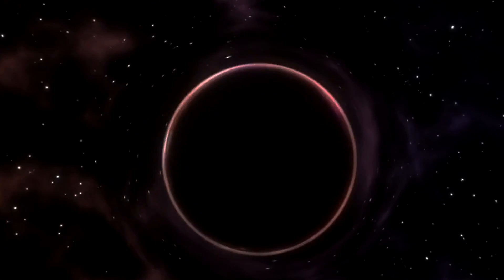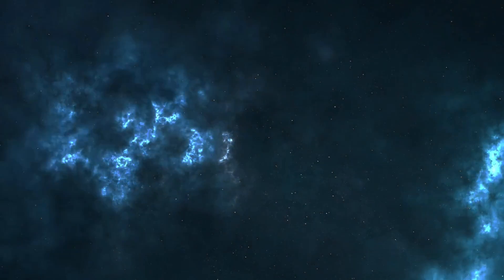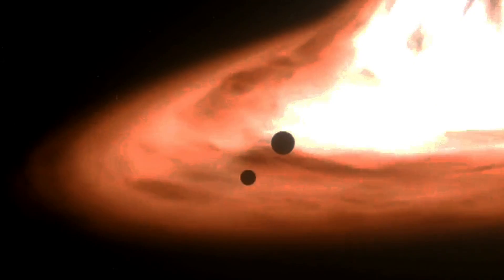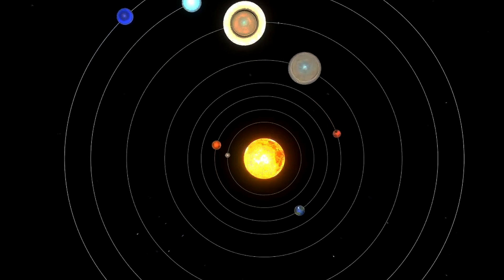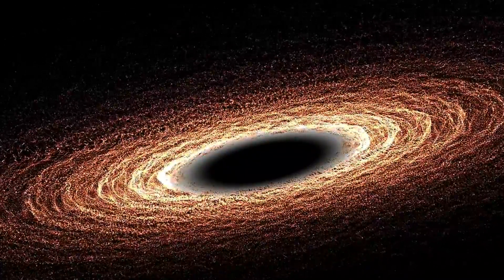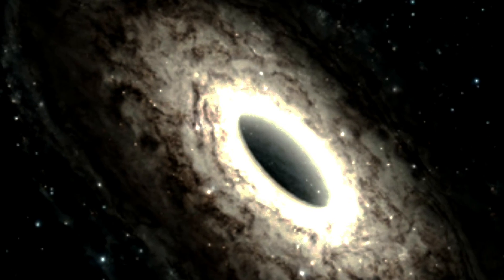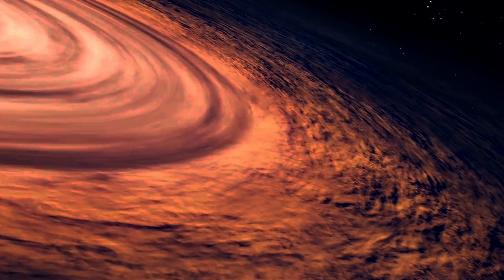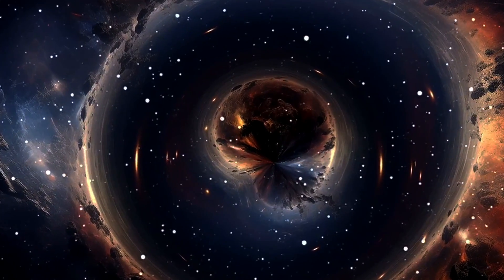Schwarzschild Radius: Karl Schwarzschild Calculatded The Radius Of An Event Horizon Of A Black Hole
Explore the wonders of black holes with this in-depth video! Learn about their definition as spherical areas with extremely strong gravitational fields and why light is unable to pass through them. We categorize black holes according to their mass, charge, and rotation, and we also examine the Schwarzschild black hole in detail. Discover the meaning of the Schwarzschild radius, a critical measure that establishes a safe distance from a black hole, as well as the event horizon. Discover the various kinds of black holes, ranging from primordial micro black holes to supermassive giants. Come explore the intricacies of black hole physics and their consequences for theoretical physics and cosmic navigation.

OUTLINE:

00:00:00 The Mysterious Nature of Black Holes
00:00:38 The Controversial Claims on Black Holes
00:02:43 Clarifying the Concepts
00:03:39 The Significance of the Schwarzschild Radius
00:04:15 Black hole classification by Schwarzschild radius
00:05:08 The Enigma of Supermassive Black Holes
00:06:52 The Intricacies of Stellar Black Holes
00:08:08 The Mystery of Micro Black Holes